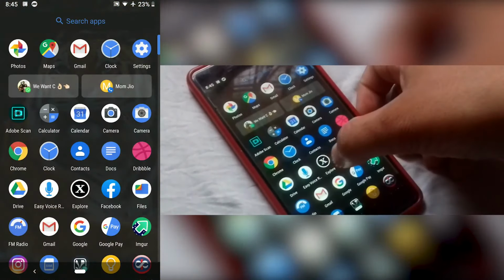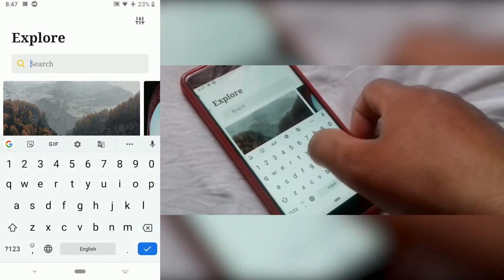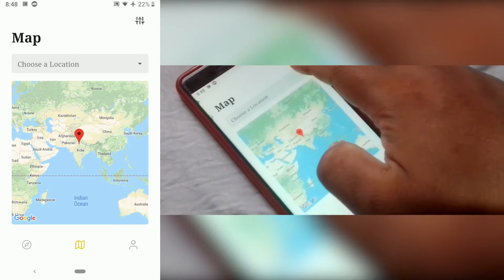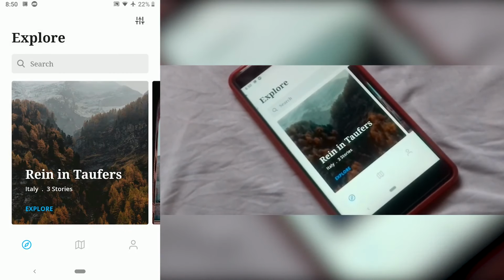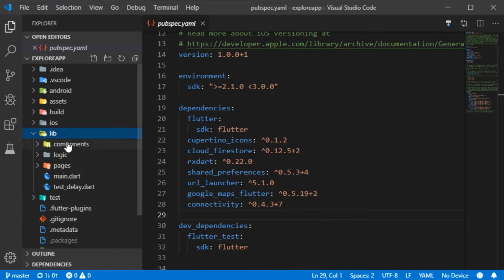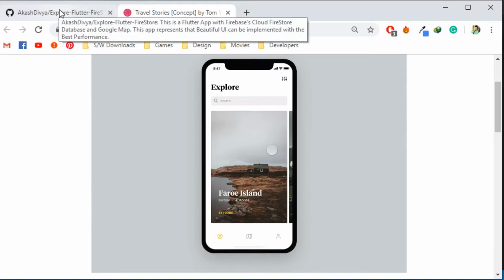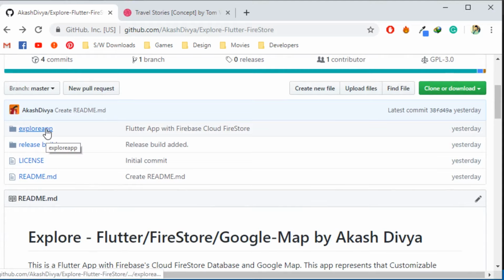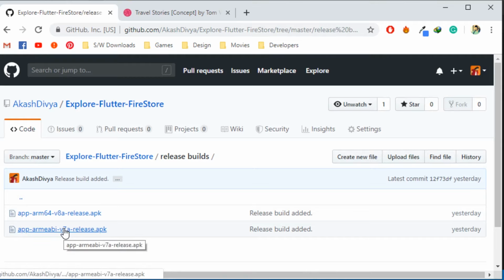Explore - Flutter App Showcase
This video demonstrates a Flutter App with Firebase's Cloud FireStore Database and Google Map. This app represents that Customizable Beautiful UI can be implemented with the Best Performance possible.

This App contains the implementation of the followings:

 - Firebase's Cloud FireStore
 - Firebase's Cloud Storage
 - Custom Firebase Text by Text Search
 - Official Google Map
 - BLoC Pattern/Architecture
 - StreamBuilder
 - StreamSubscription
 - Dynamic Theme
 - Internet Connectivity Status
 - Customizing Status Bar & Navigation Tab
 - Various Material Components